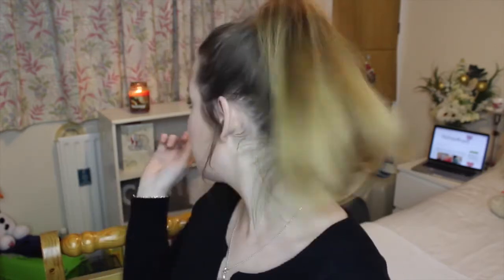The Winter Tag || PollyPocketBeauty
:) Drop Down to see where else you can find me on the Interwebs!